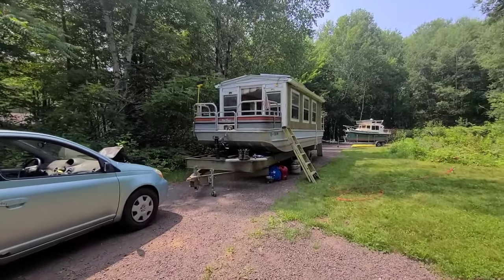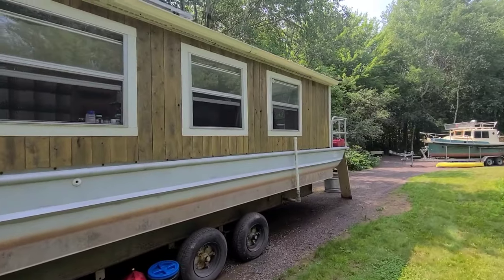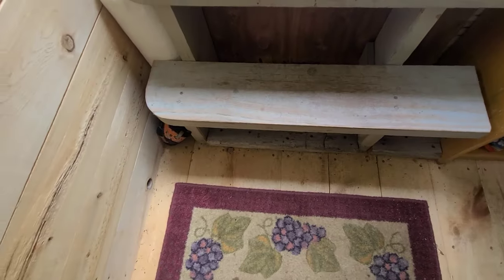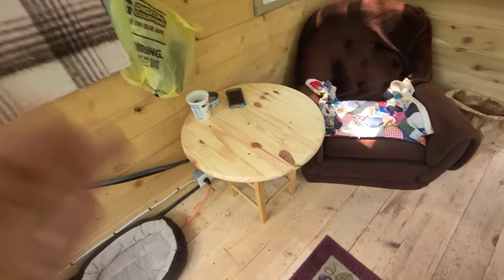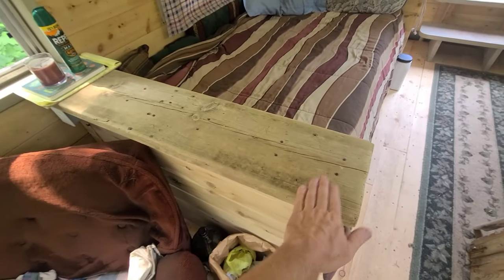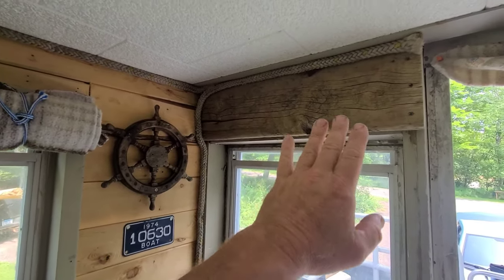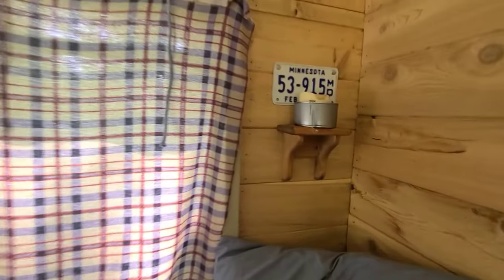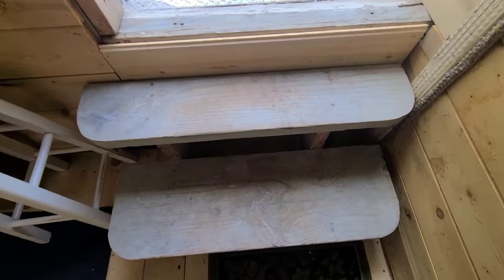Beagle Barge Update | Getting ready for the Great Loop...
Howdy! fellow adventurers, I wanted to post a quick update on the Beagle Barge project. We're getting REALLY close to done (it might never be fully "done," but you know what I mean). The doors are still looming nemesis, but we'll get those done, too. Wavey and I are headed out on a 2 wheeled wander, so stick around for that.

Proverbs 21:15
"When justice is done, it is a joy to the righteous but terror to evildoers."

Thanks for sticking around, see you soon...